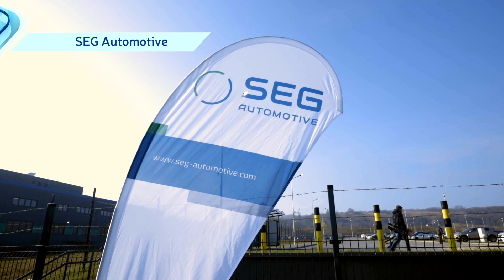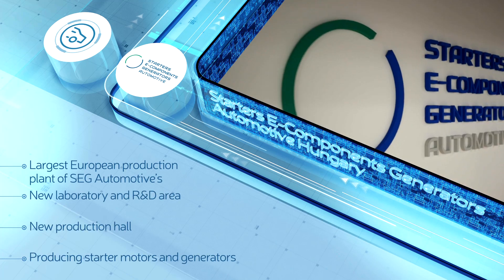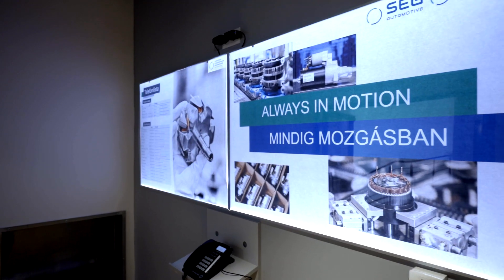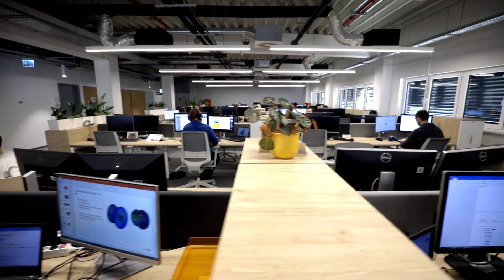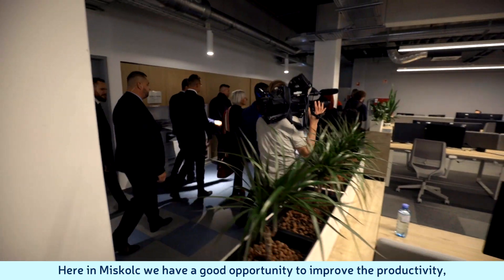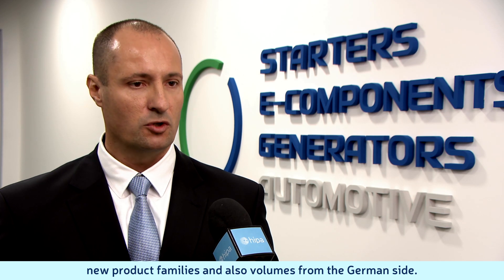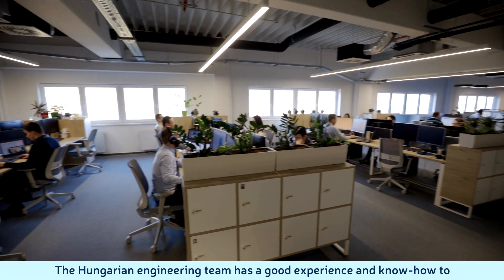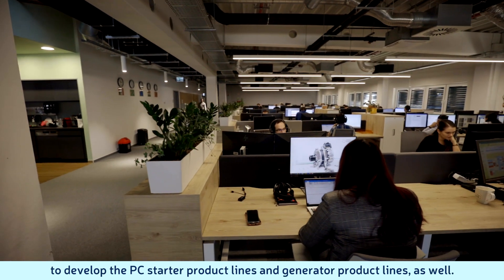SEG Automotive has expanded its R&D activity and opened a new factory in Szirmabesenyő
Following a strategic investment SEG Automotive’s new factory was opened in Szirmabesenyő. The 25,000-square-metre production hall together with the adjacent logistics hall totals 50,000 square metres. In addition to the relocated production lines, 2 new ones have also been purchased for almost EUR 6.2 million. Some 4,400-square-metre laboratory and development area was also established inside the hall. In addition, the company decided to expand its research and development activity in order to implement the development of state-of-the-art starter motors and generators as soon as possible. Thanks to the R&D investment of almost EUR 6.7 million 40 new high value-added jobs will also be created.